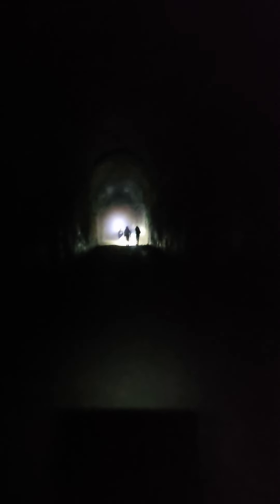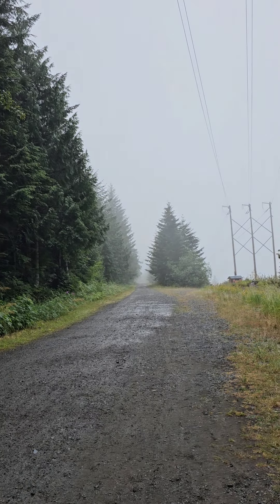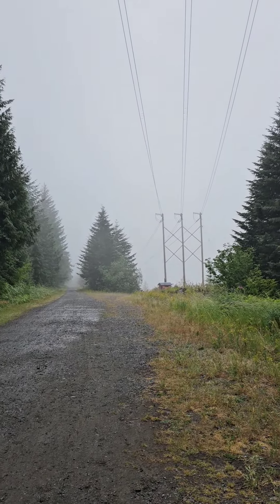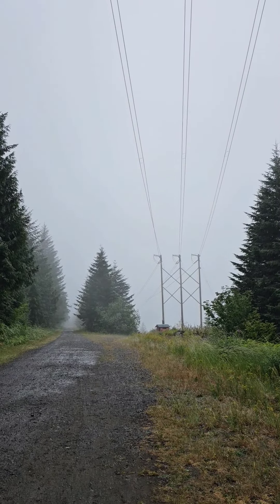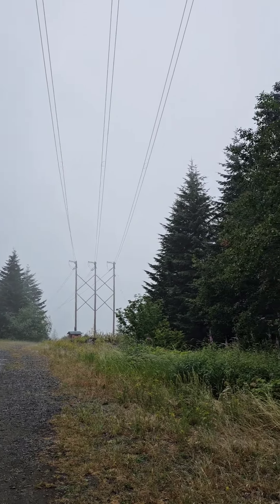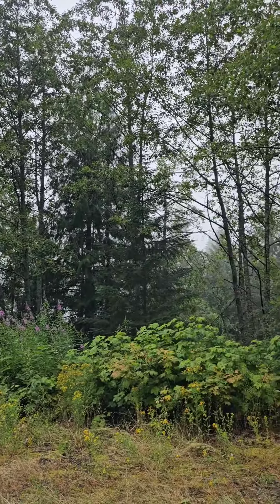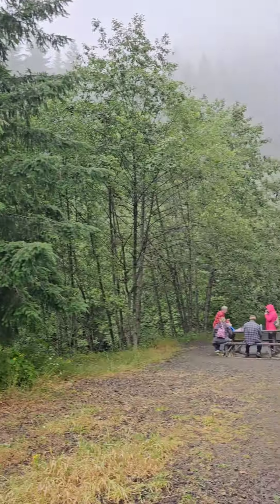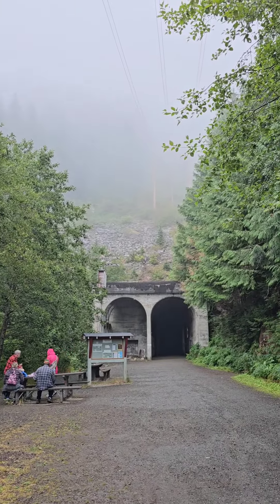Wanderlost Together to: Snoqualmie Tunnel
Snoqualmie Tunnel is in Washington state about a 2.5 mile one way walk through an old train tunnel